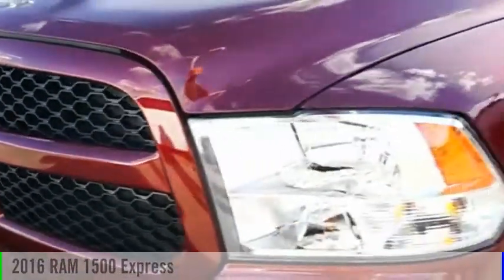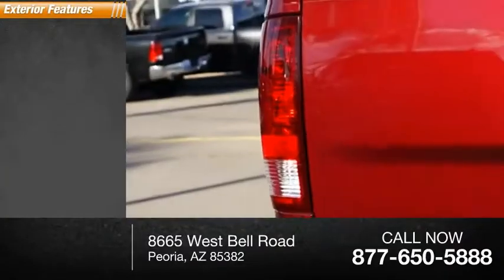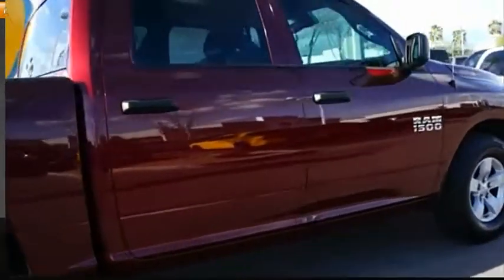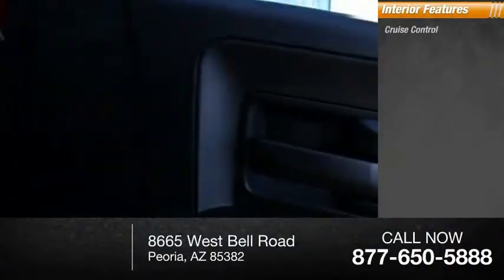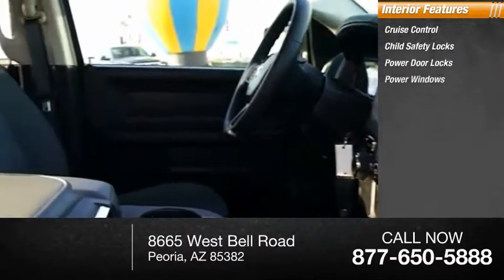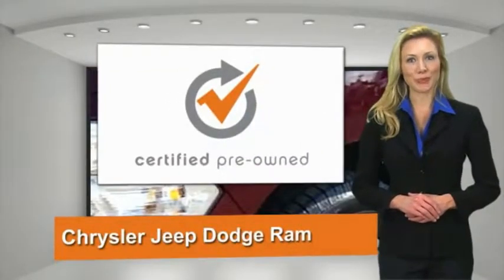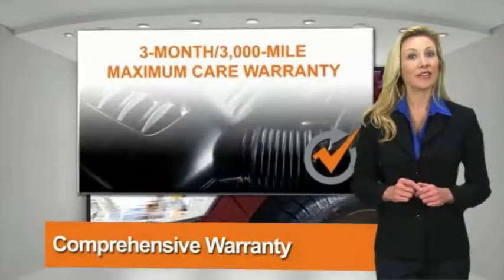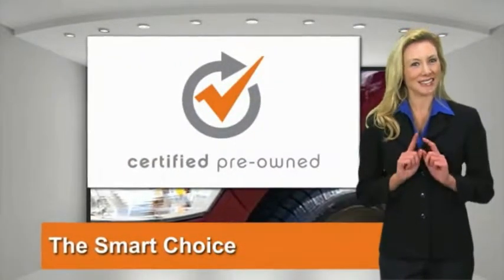2016 RAM 1500 Peoria AZ J1536A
2016 RAM 1500 Express

You'll love this 2016 RAM 1500. This is a  you'll want to take home.